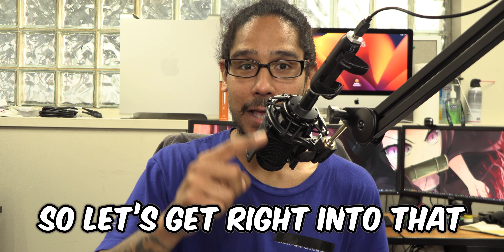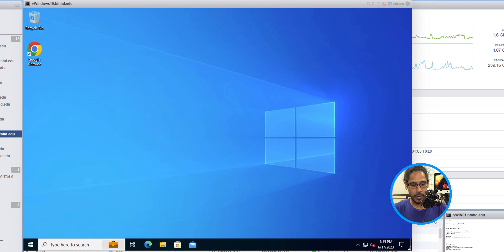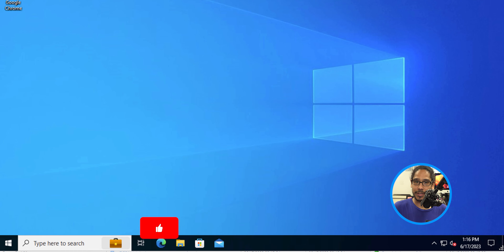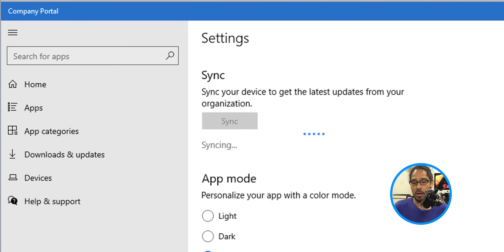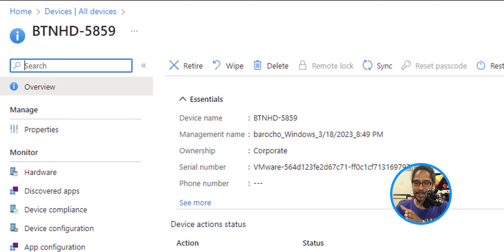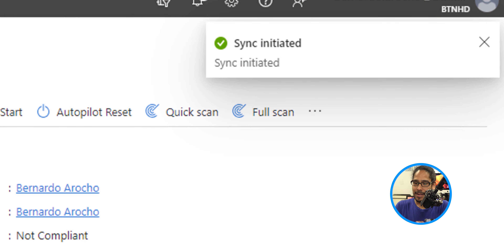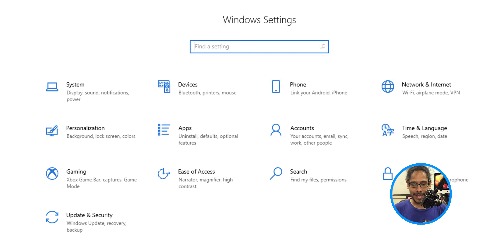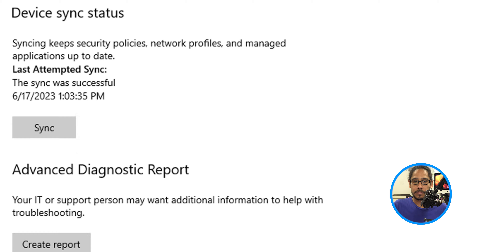TOP 4 Ways to SYNC Intune Policies on Windows Devices!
In this video, we will go over the top 4 ways to sync Intune policies on Windows devices.

Chapters
0:00 Reading
0:09 Introduction
0:21 #1 Within Company Portal
0:49 #2 Right Click Company Portal
1:09 #3 Within Microsoft Intune Admin Center
1:47 #4 Windows Settings App
2:13 Conclusion